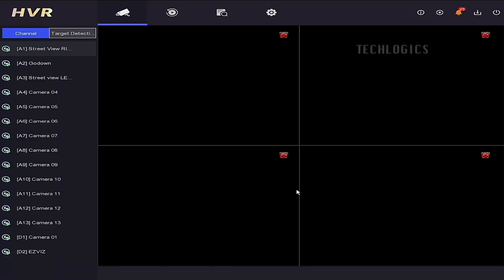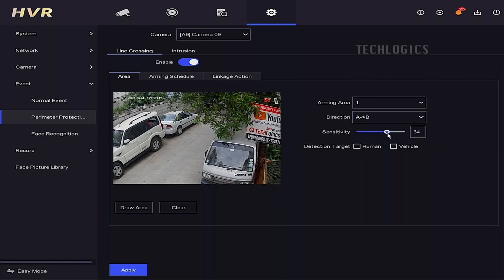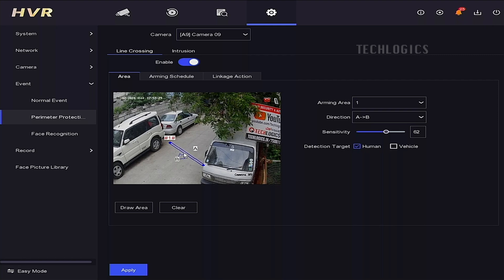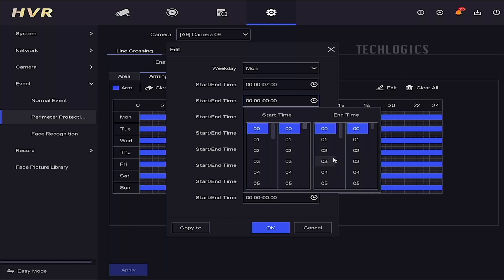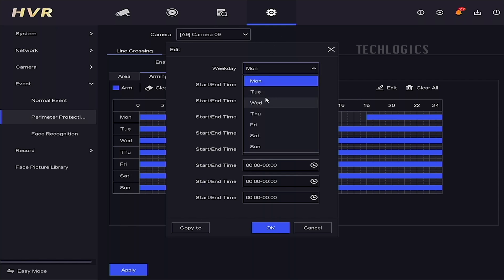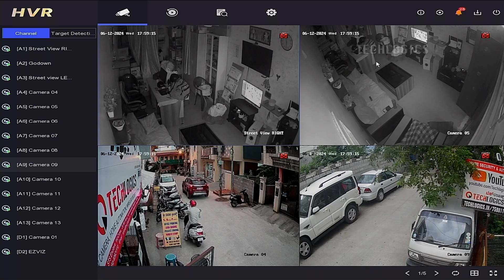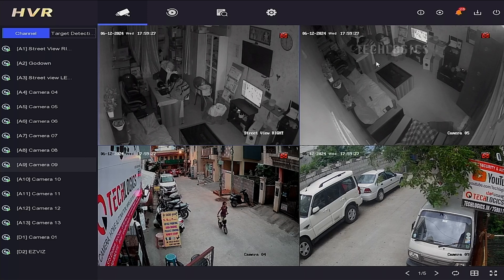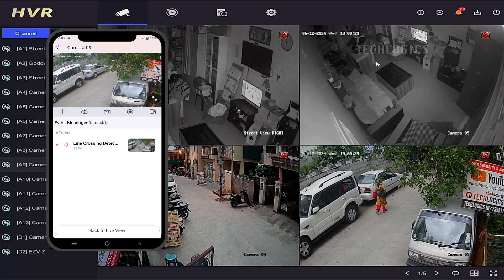Line Crossing Event Alerts on Hikvision DVR/HVR notification send to Hik-Connect App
In this video tutorial, we demonstrate how to enable line crossing event alerts on the latest version of a Hikvision DVR or HVR recorder and receive these alerts on the Hik-Connect mobile app. The configuration will be performed using a TV or monitor connected to your DVR or HVR.

We'll guide you through:
Logging in to your DVR admin account
Navigating the system configuration to enable line crossing detection
Setting up custom timing for line crossing alerts
Receiving notifications on your mobile device via the Hik-Connect app